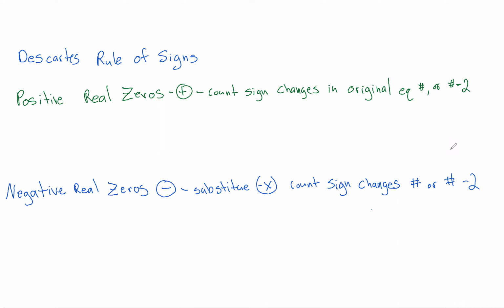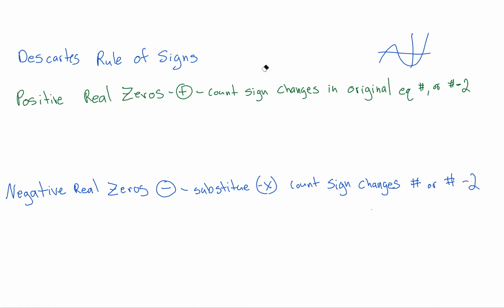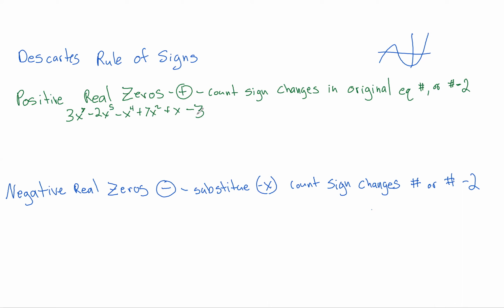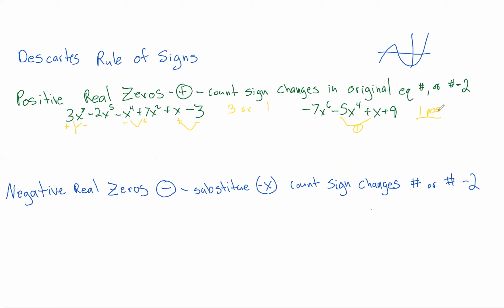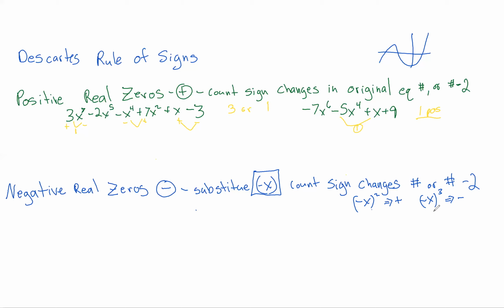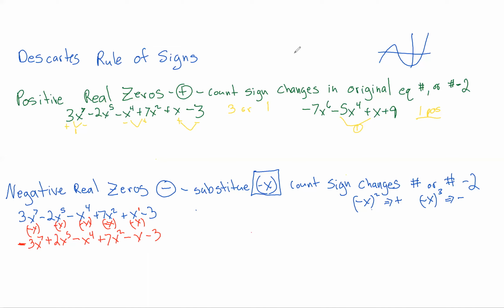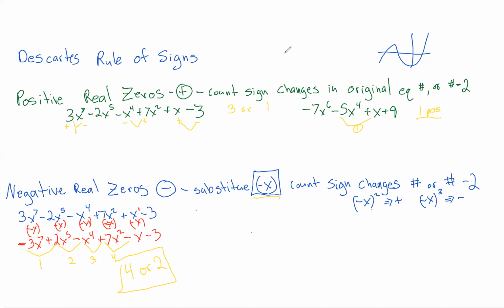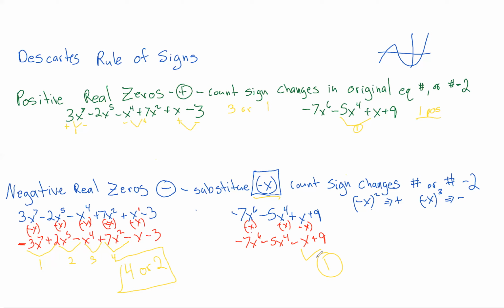2.5 Descartes Rule of Signs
Martha explains Descartes's Rule of Signs - helpful in narrowing down possible real zeros.